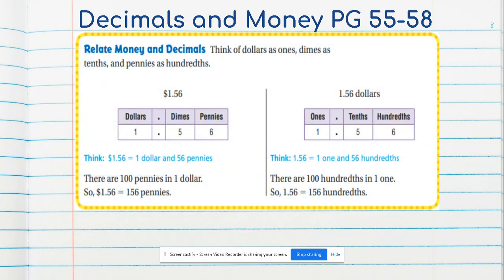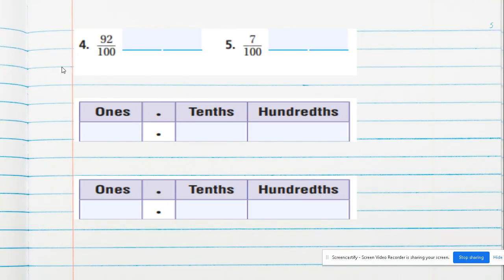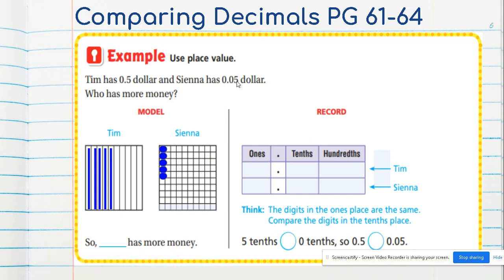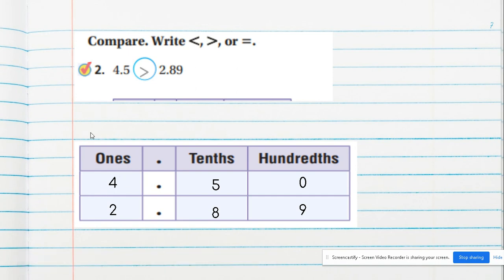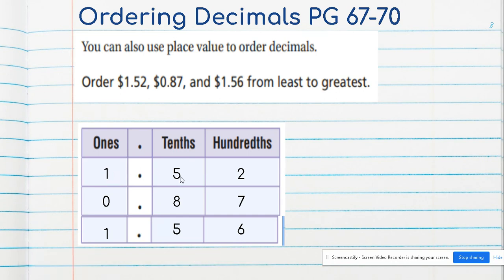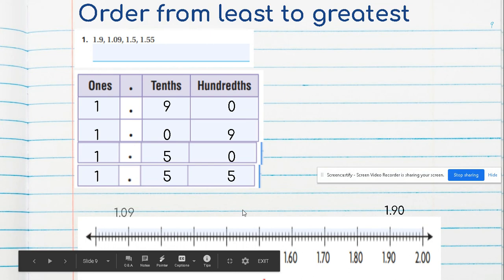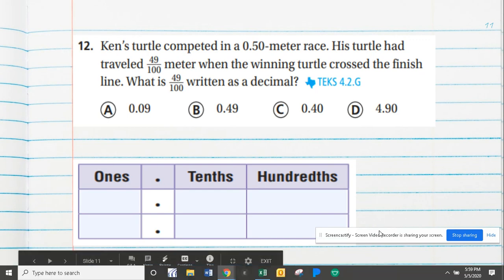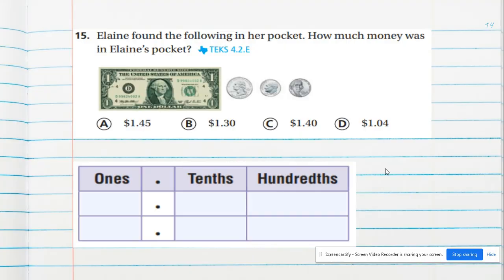Math Week 6